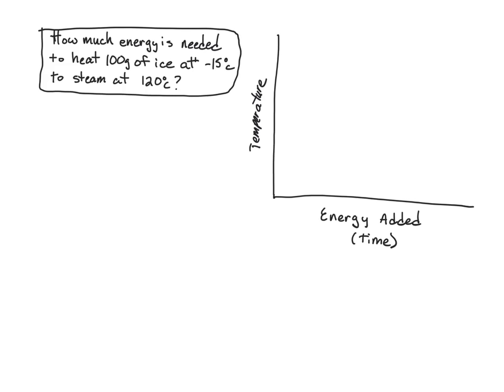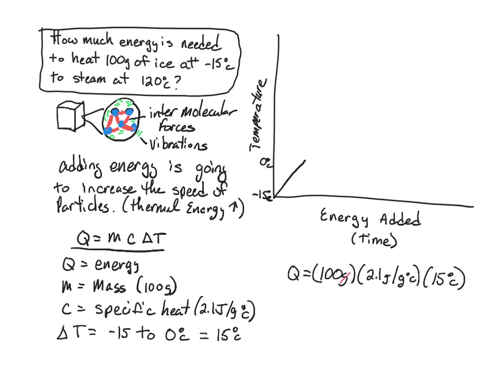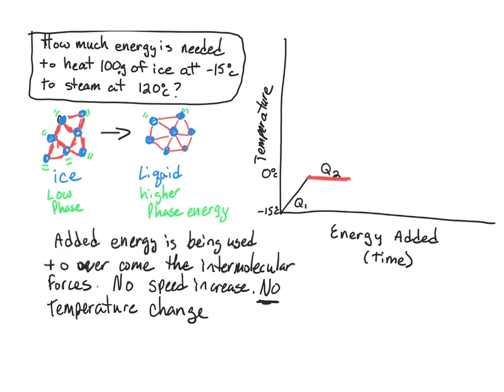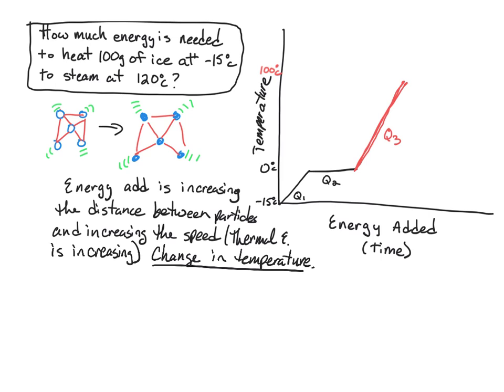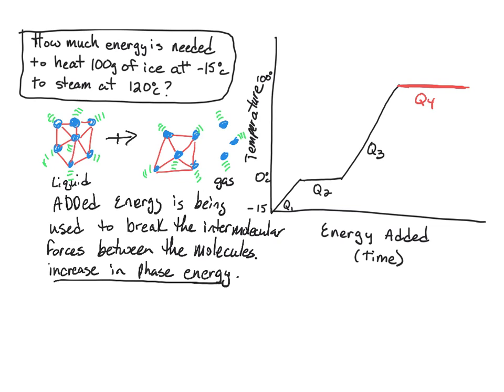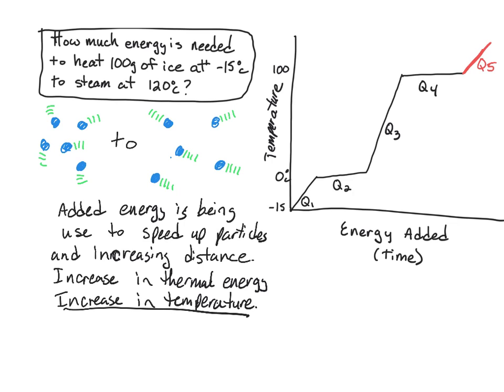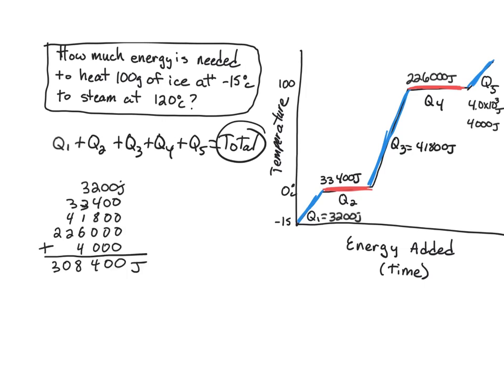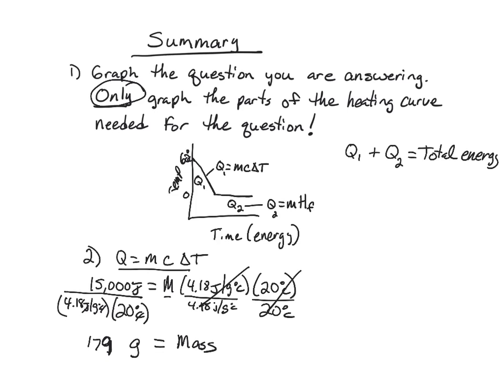All about heating curves